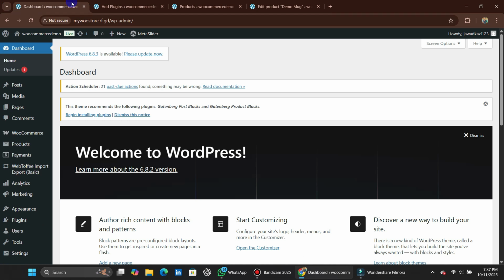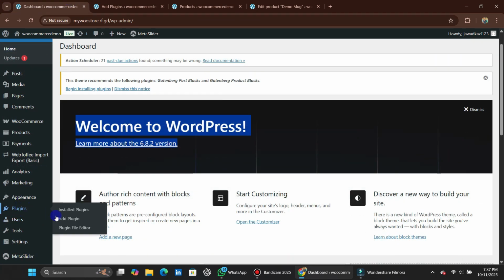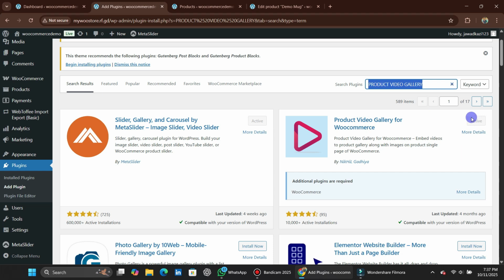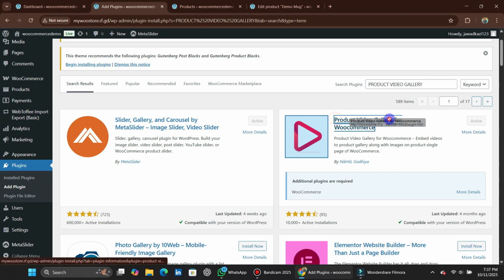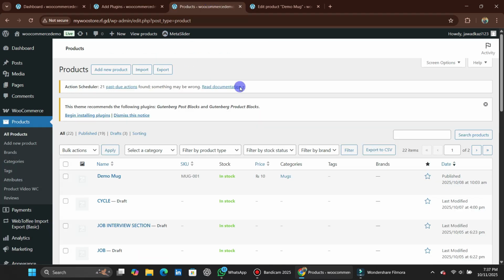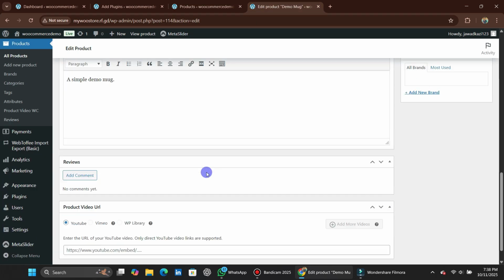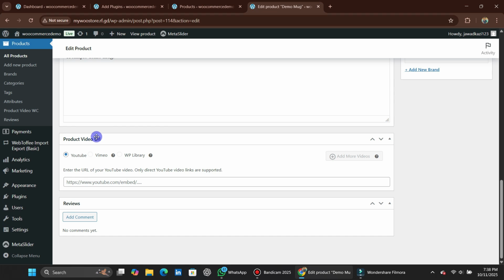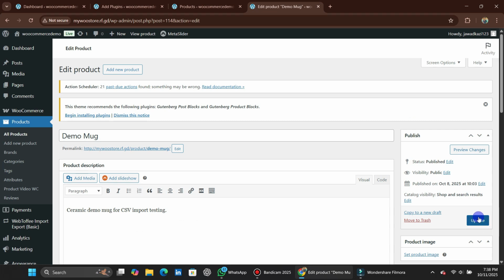How To Add Video For Every Woocommerce Product Page In Wordpress (Super Simple)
How To Add Video For Every Woocommerce Product Page In Wordpress

This super simple guide teaches you how to add videos to every WooCommerce product page in WordPress to boost engagement and conversions. You’ll learn how to embed YouTube or self-hosted videos directly into your product gallery or description. This tutorial also explains how to use plugins for autoplay videos, responsive layouts, and video thumbnails. Adding videos helps customers better understand your product features, increasing trust and purchase rates. Perfect for online stores selling electronics, fashion, or tutorials. Make your WooCommerce product pages more interactive today!